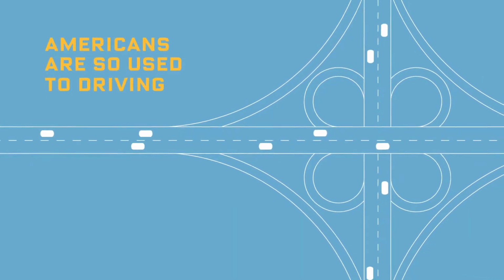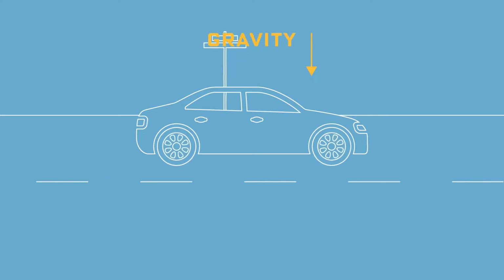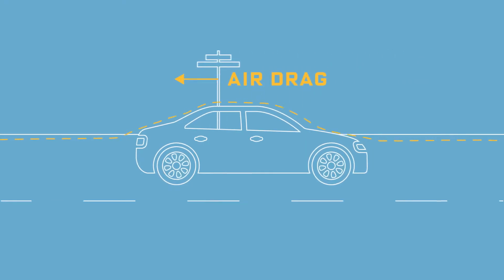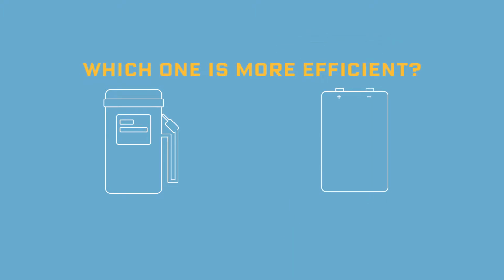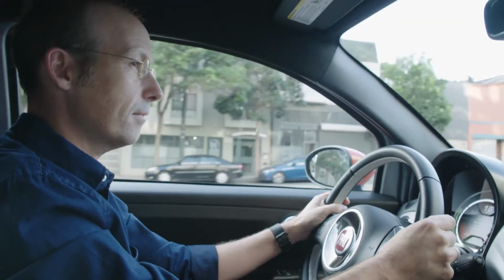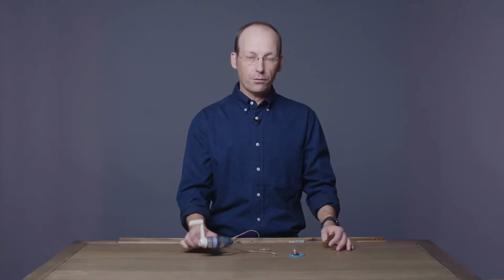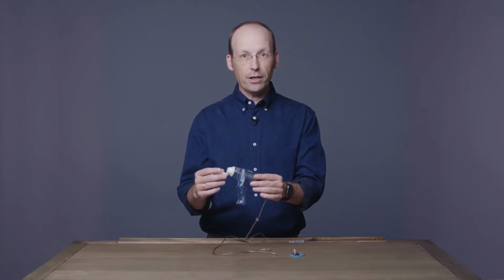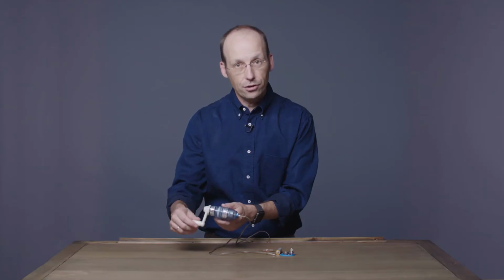Dot Physics: The science behind electric cars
Dot Physics' Rhett Allain breaks down the physical forces that allow electric cars to drive.